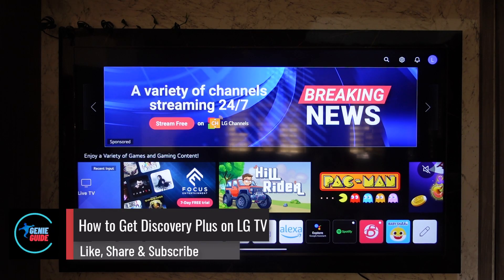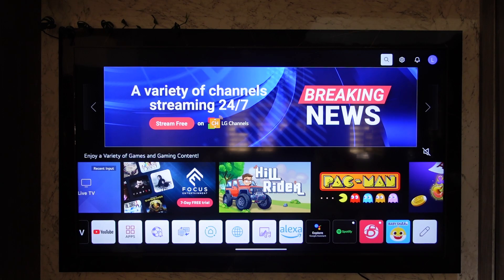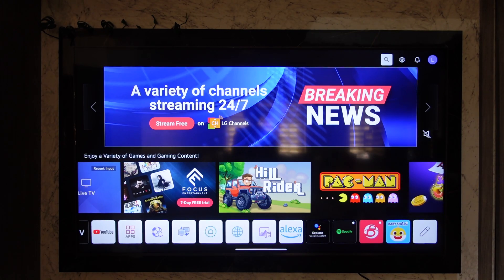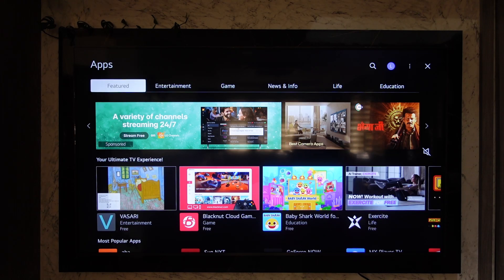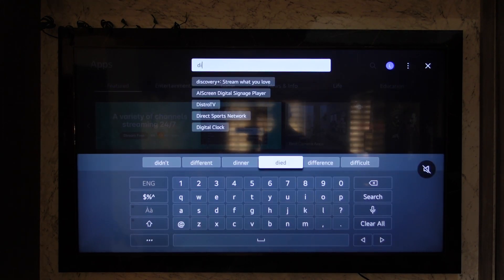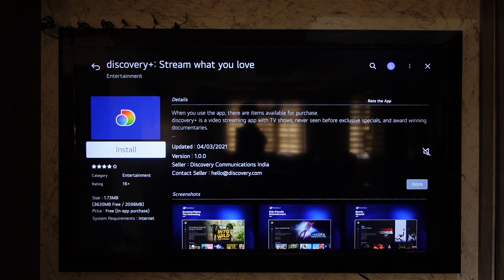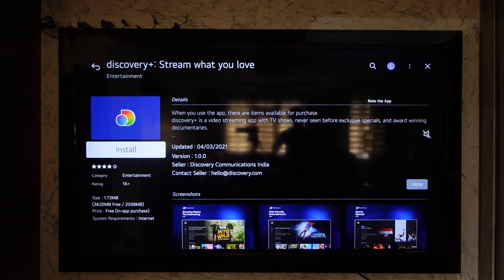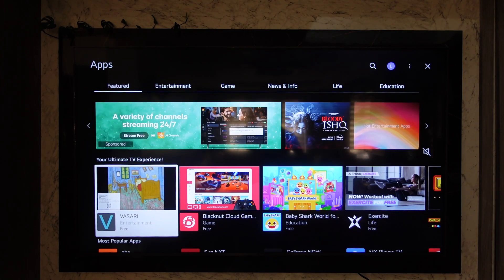How to Get Discovery Plus on LG TV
To get the Discovery Plus application on your LG Smart TV, follow these steps. Start by navigating to the LG TV homepage. Once on the homepage, locate the apps toolbar at the bottom of the screen and select the "Apps" section, which will take you to the app store. From the top right, you'll find a search icon; click on it and type "Discovery Plus" into the search bar. In the search results, select the Discovery Plus app. If the app is not yet installed, you'll see an "Install" button—click it to begin the installation process. Once installed, you can open and enjoy Discovery Plus on your LG Smart TV.

Timestamps:
0:00 Introduction
0:03 Navigating to the LG TV Homepage
0:10 Accessing the Apps Section
0:20 Searching for Discovery Plus
0:30 Installing Discovery Plus
0:40 Launching the App
0:50 Conclusion